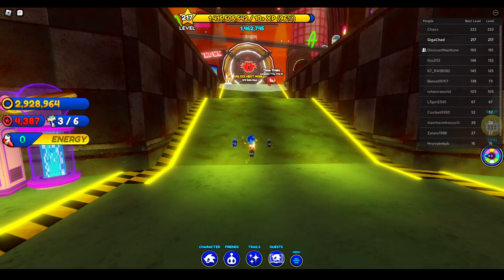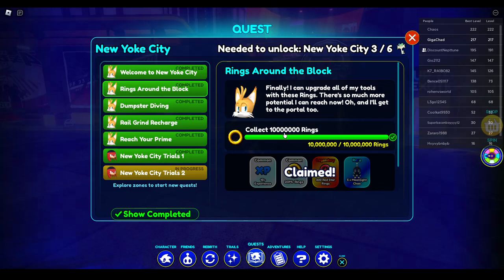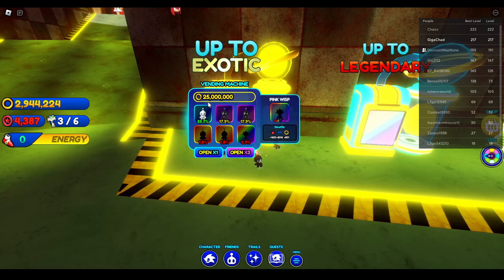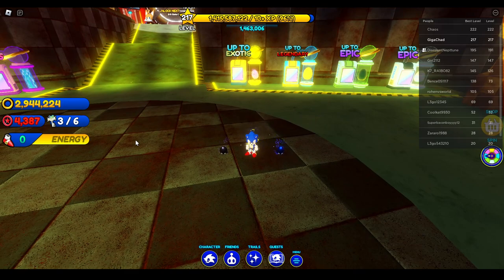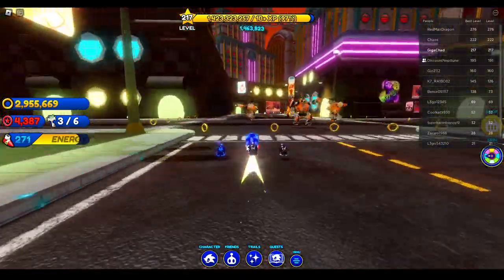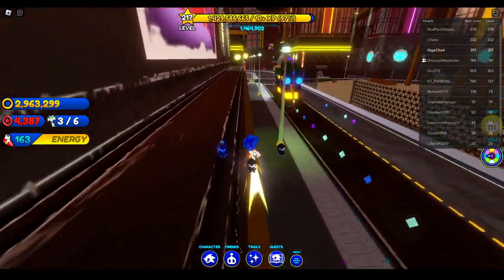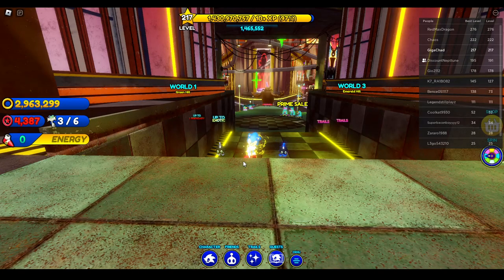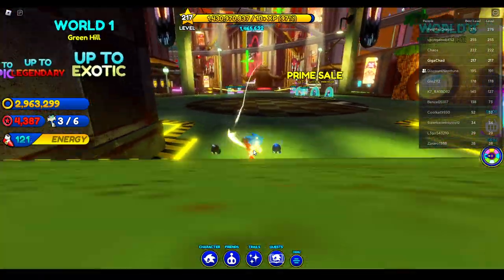Best Guide To New Yoke City In Sonic Speed Simulator